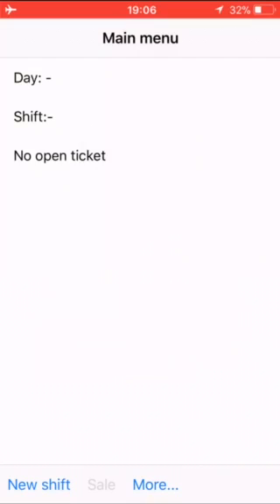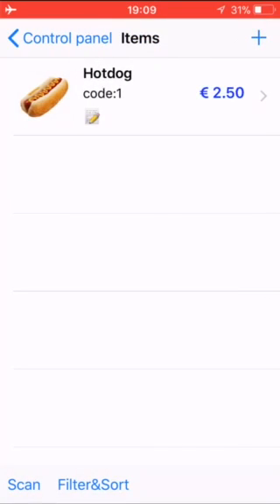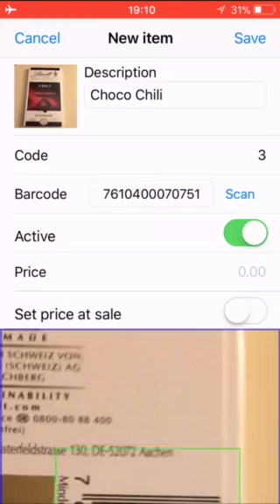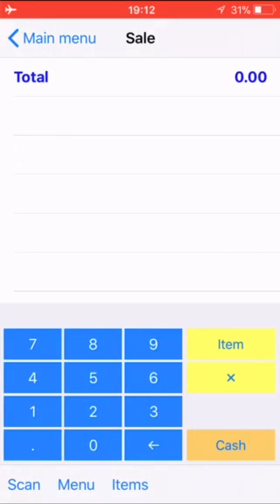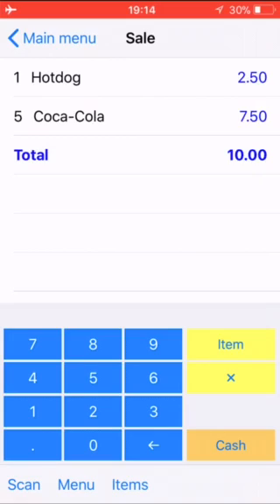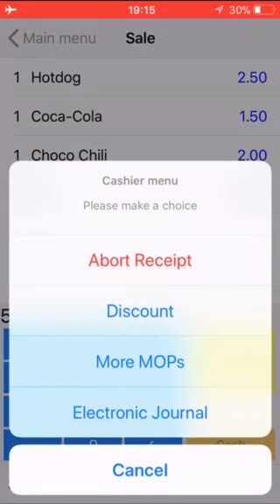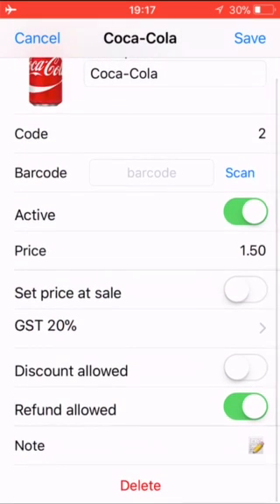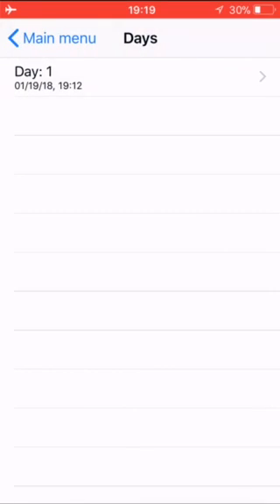SellWell POS. Basics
It shows how to start using SellWell POS application. It explains basics on how to configure things in the application, sell items and see reports.